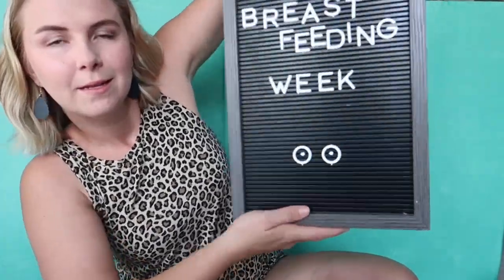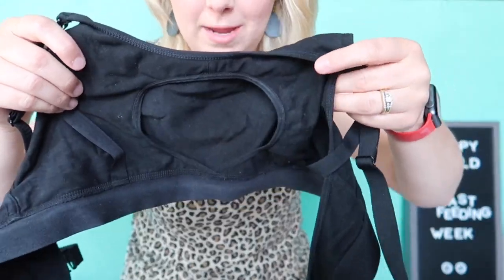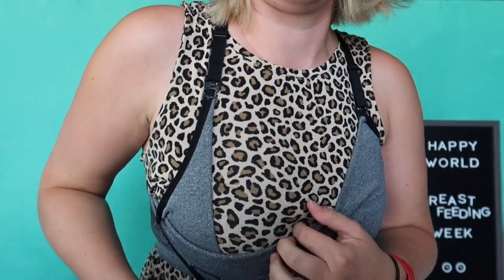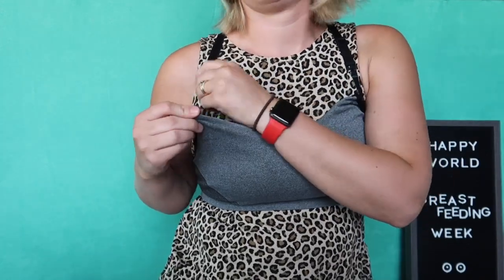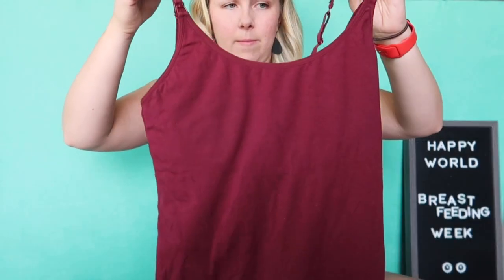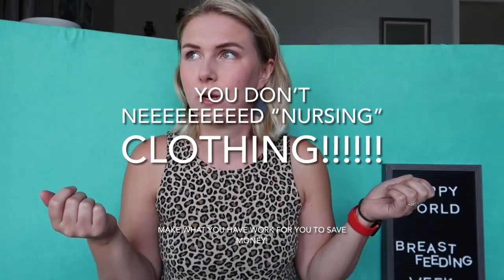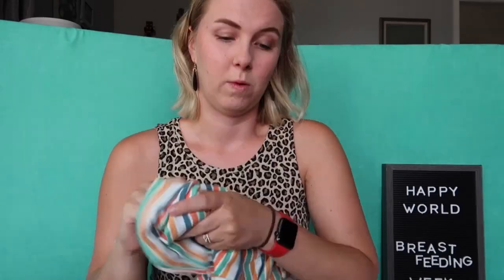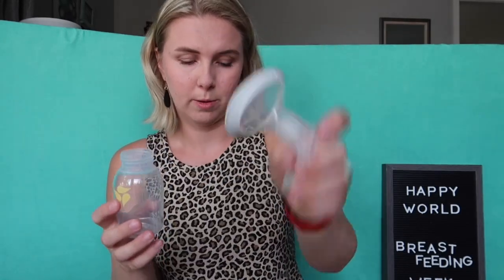Breastfeeding 101: Tips, Nips, Tricks, and the essentials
The longest vlog to date! I feel I could go in and on about all things related to breastfeeding, because I am a huge advocate for it! There’s much I have learned and am still learning and figuring out as I go. Take a watch if you plan on breastfeeding or have and want to relate to some one on this online community.

Happy World Breastfeeding week!

My fave bra mentioned

The gown mentioned: Ekouaer Maternity Dress 3 in 1 Delivery/Labor/Nursing Nightgown Women Maternity Hospital Gown Zipper Breastfeeding Sleepwear

Medela Shells: Medela SoftShells Breast Shells for Sore Nipples for Pumping or Breastfeeding, Discreet Breast Shells, Flexible and Easy to Wear, Made Without BPA

The holy grail HAAKA: Haakaa Manual Breast Pump with Base 4oz/100ml+Lid

Boppy: Boppy Nursing Pillow – Bare Naked | Breastfeeding and Bottle Feeding, Propping Baby, Tummy Time, Sitting Support | Pillow Only

Boppy Water-Resistant cover: Boppy Water-resistant Protective Nursing Pillow Cover